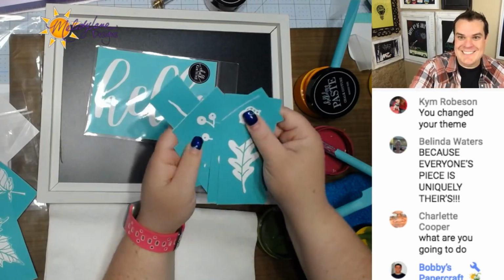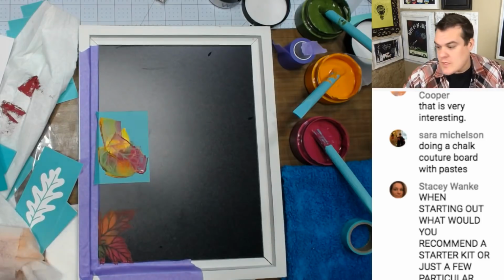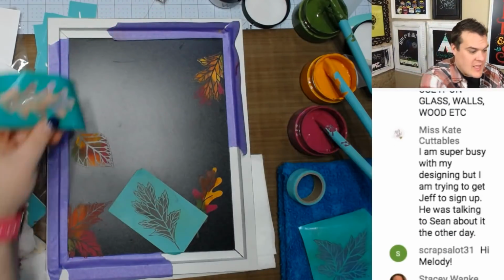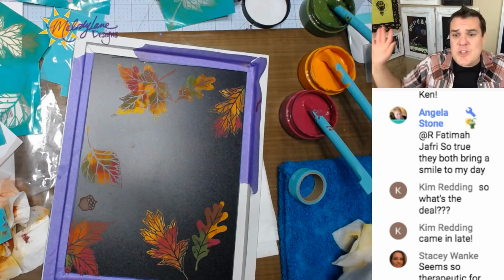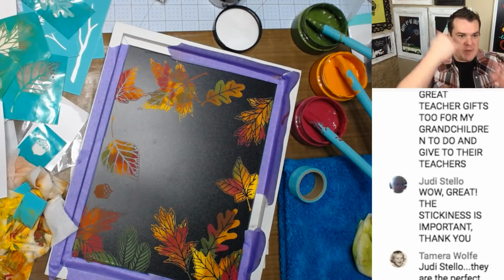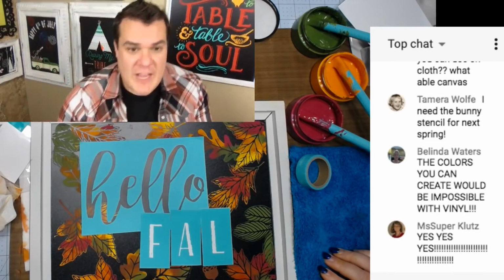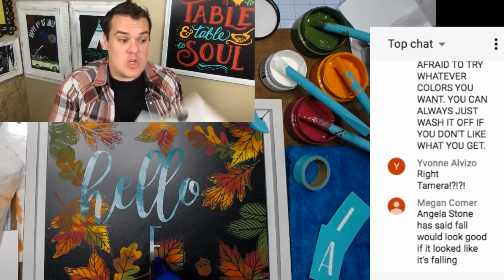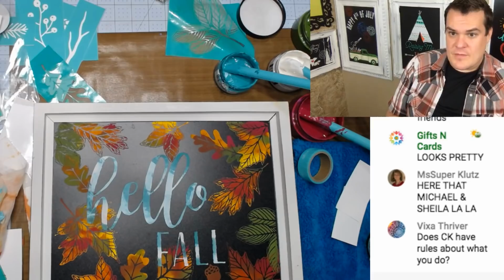Fall Home Decor With Special Guest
🌞Products:
Transfers:
~ Fall Leaves -